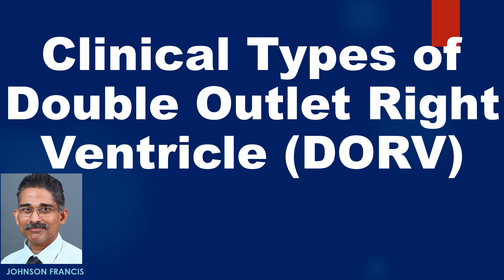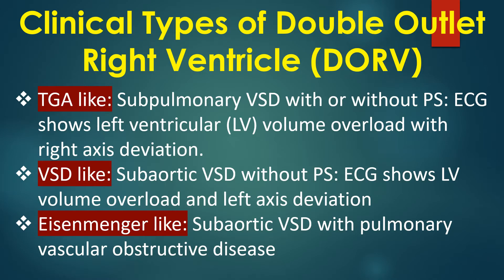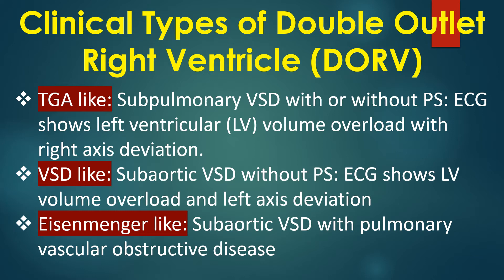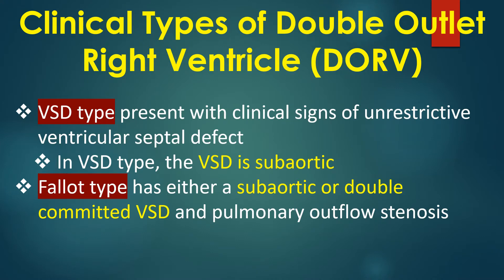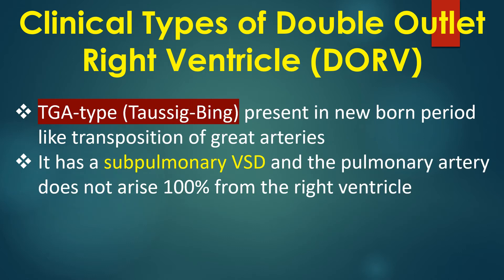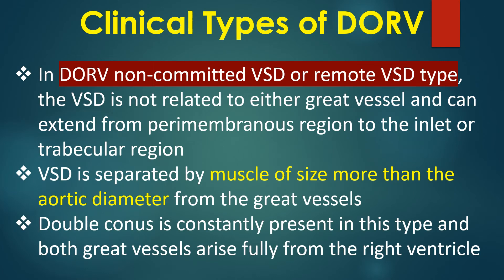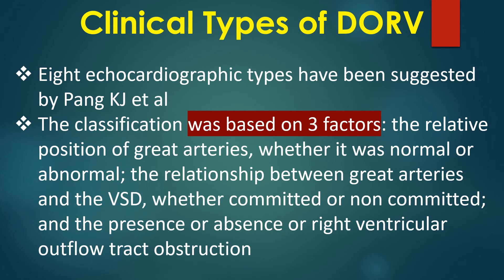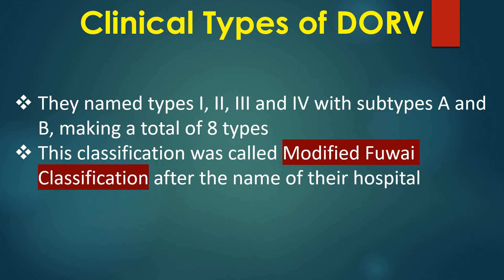Clinical Types of Double Outlet Right Ventricle (DORV)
Discussion on clinical types of double outlet right ventricle or DORV.
Double outlet right ventricle had been divided into four clinical types earlier:
TOF like: Features resemble tetralogy of Fallot with VSD and pulmonary stenosis. ECG shows right axis deviation. TGA like: Subpulmonary VSD with or without PS: ECG shows left ventricular volume overload with right axis deviation. VSD like: Subaortic VSD without PS: ECG shows LV volume overload and left axis deviation. Eisenmenger like: Subaortic VSD with pulmonary vascular obstructive disease.